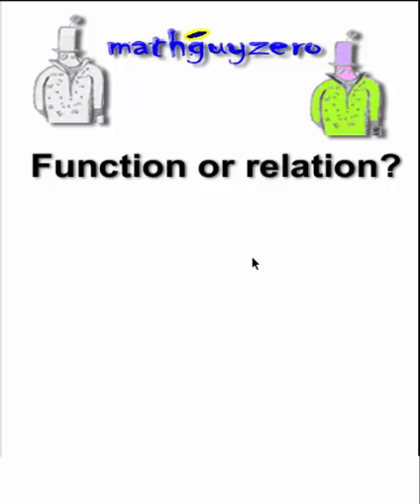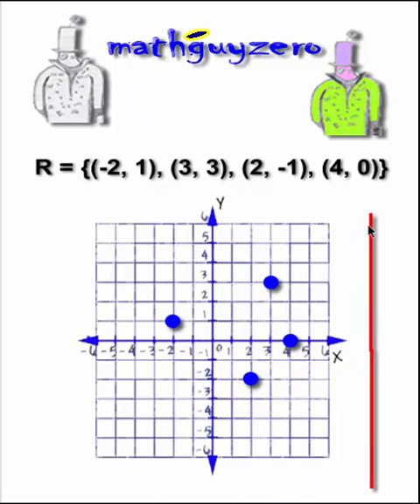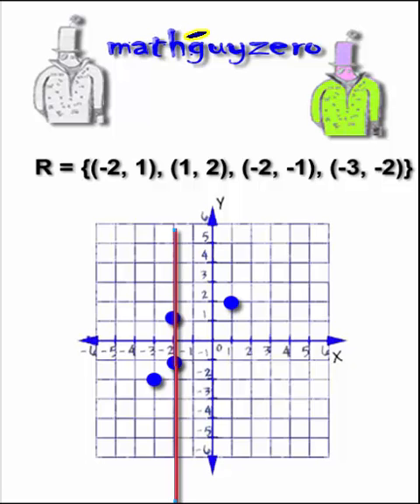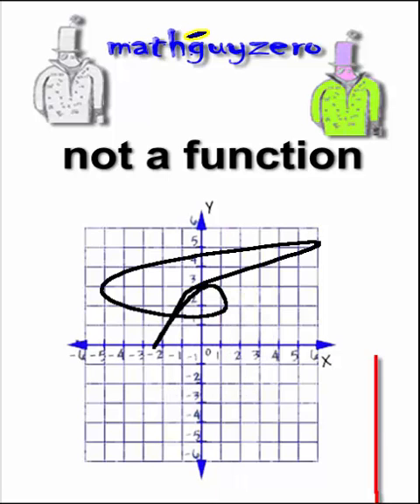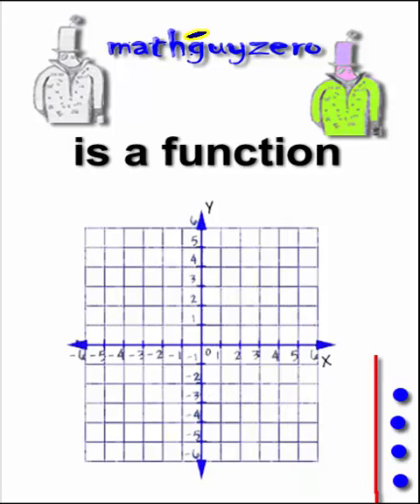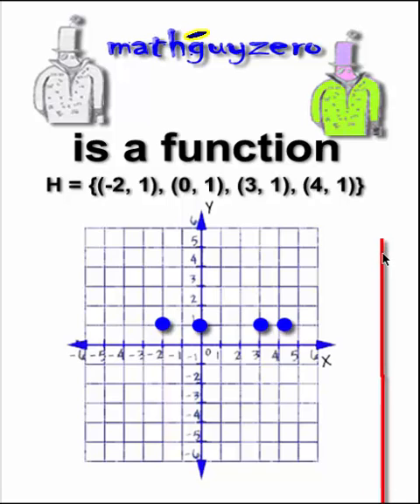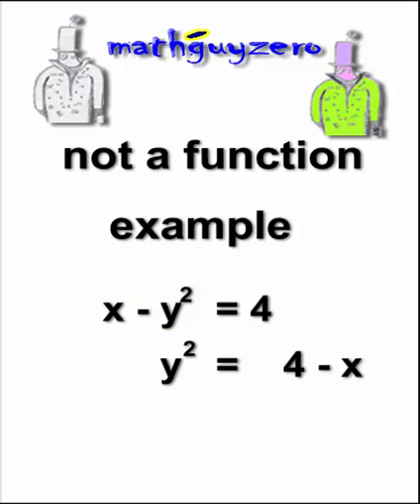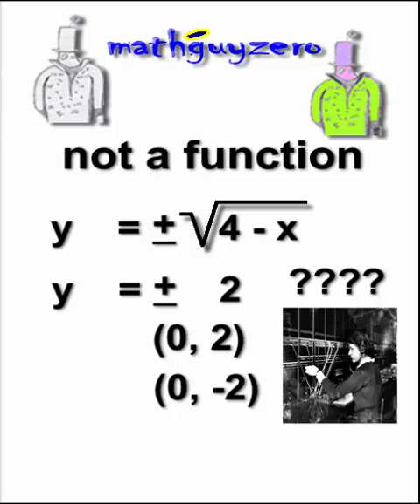Relation or Function